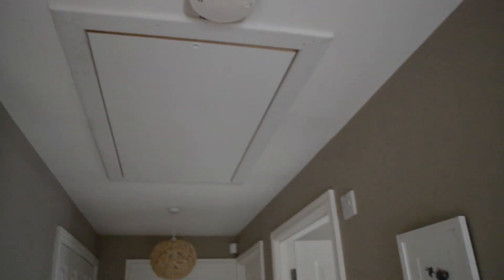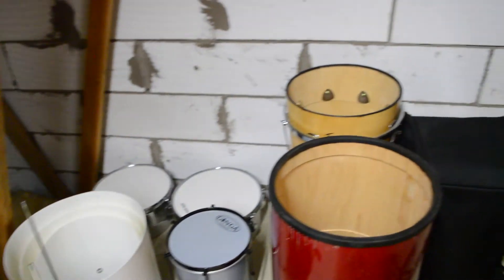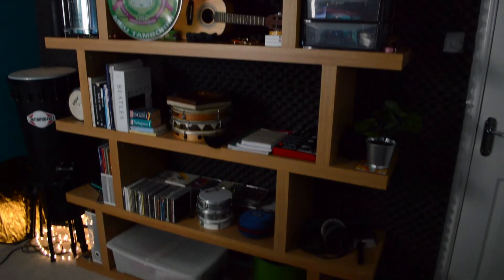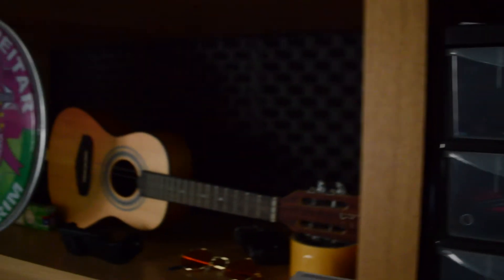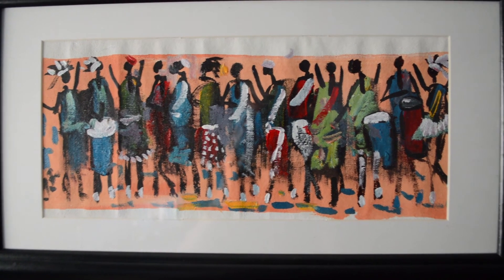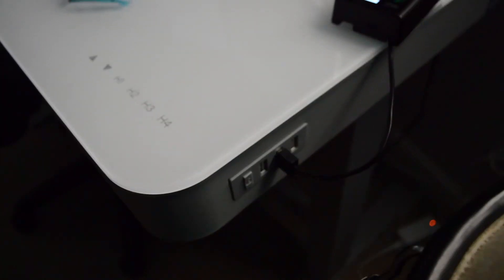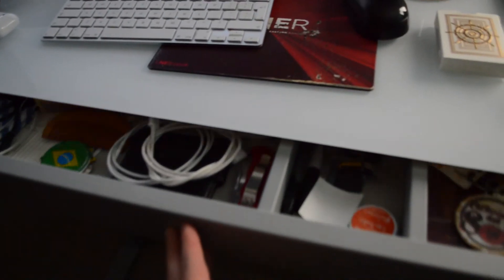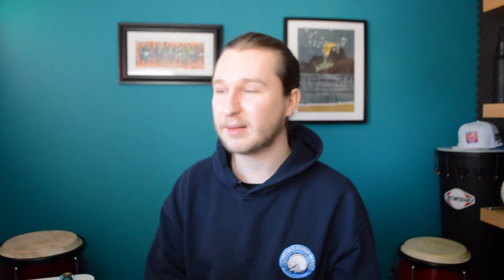2021 Studio tour | Making the most of a small space (3 x 2.5 metres)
🏠This is a tour of my multipurpose studio space that's roughly 8sqm and how I make the most of the small space. I use this space for online percussion lessons, practice, songwriting, filming videos and work from home admin tasks.

Details of my work plus Spotify playlists of Brazilian music

0:00 Intro + Context
1:32 Tour starts
10:58 Outro